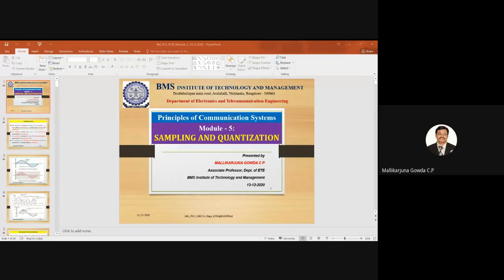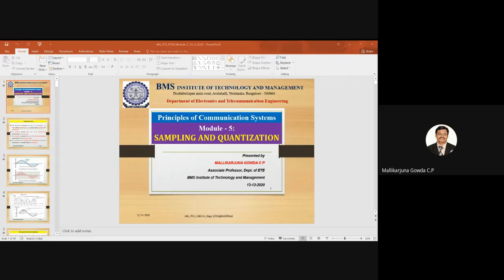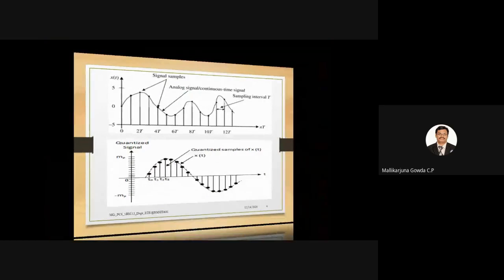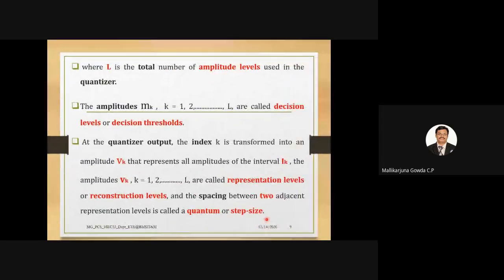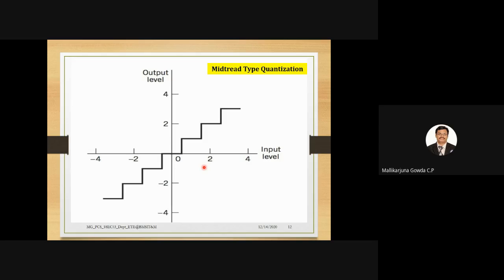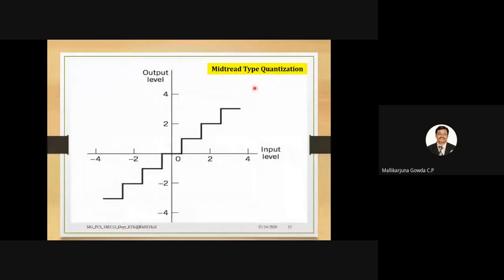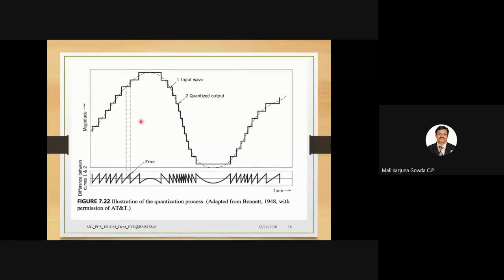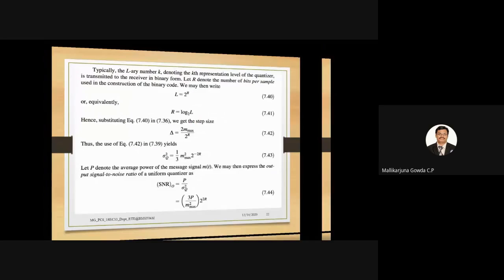18EC53_PCS_V Sem_TCE_2020_12_13_by Mallikarjuna Gowda C P